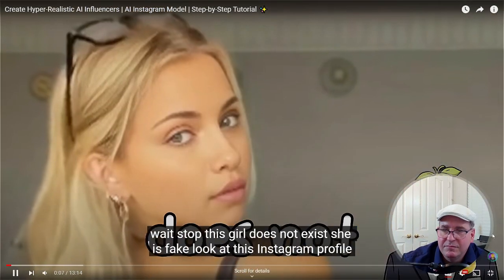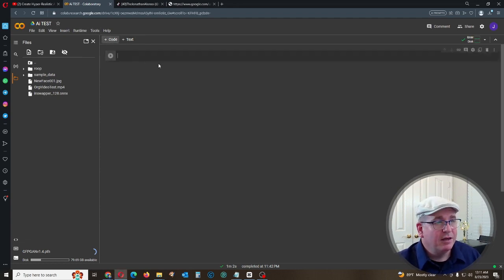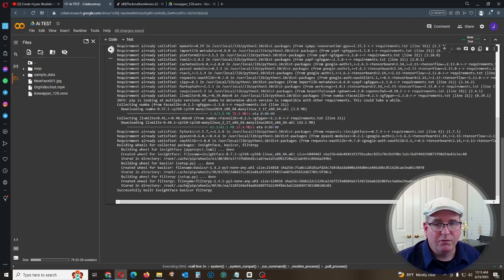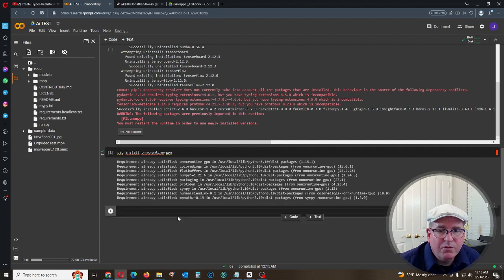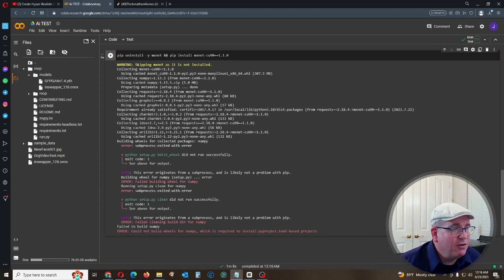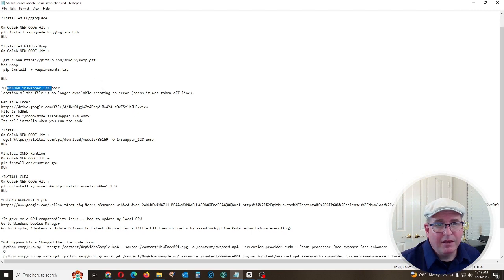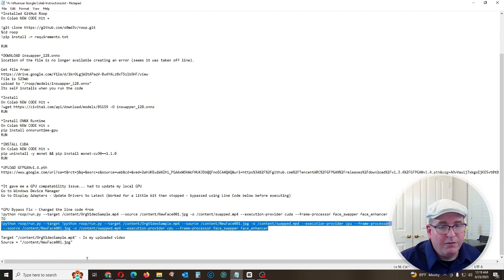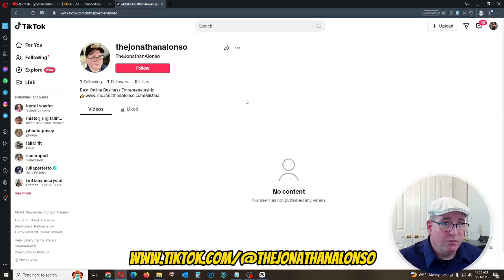Image to Video | Google Colab Error 401 - Fix - Step by Step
If you are getting a 401 error after following the steps in \Create Hyper-Realistic AI Influencers | AI Instagram Model | Step-by-Step Tutorial' - Fix is here!

So shout out to Lemon Head (Ai Revenue Pro) for the original video detailing the steps to take an image to video using Google Colab. Unfortunately after publishing the video many of the files were pulled off the internet. Well here is the fix... Not sure for how long!

2. Create a New Colab Notebook

3. Install Huggingface
    On Colab NEW CODE Hit +
    pip install --upgrade huggingface_hub
    RUN

4. Install GitHub Roop
    %cd roop
    !pip install -r requirements.txt
     RUN

5. DOWNLOAD inswapper_128.onnx
    Original file is no longer available creating an error (taken off line).

    File is 529mb
    Upload to "/roop/models/inswapper_128.onnx"
    Its self installs when you run the code

6. Install
    RUN

7.  Install ONNX Runtime
    pip install onnxruntime-gpu
    RUN

8. INSTALL CUDA
    pip uninstall -y mxnet && pip install mxnet-cu90==1.1.0
    RUN

9. UPLOAD GFPGANv1.4.pth

10. It gave me a GPU compatibility issue... had to update my local GPU
    Go to Windows Device Manager
    Go to Display Adapters - Update Drivers to Latest (Worked for a little bit  then stopped - bypassed using Line Code below before executing)

11. GPU Bypass Fix - Changed the line code from
    !python roop/run.py --target /content/OrgVideoSample.mp4 --source    /content/NewFace001.jpg -o /content/swapped.mp4 --execution-provider cuda --frame-processor face_swapper face_enhancer

TO

    !python roop/run.py --target !python roop/run.py --target /content/OrgVideoSample.mp4 --source /content/NewFace001.jpg -o /content/swapped.mp4 --execution-provider cpu --frame-processor face_swapper face_enhancer
 --source /content/NewFace001.jpg -o /content/swapped.mp4 --execution-provider cpu --frame-processor face_swapper face_enhancer

Clarification NOTES:
     Target "/content/OrgVideoSample.mp4" - Is my uploaded video
     Source = "/content/NewFace001.jpg"

Good Luck!

In this mind-blowing tutorial, we delve into the world of hyper-realistic AI influencers. Join us as we guide you through the step-by-step process of crafting incredibly convincing AI influencer profiles and videos that will leave you questioning reality. From gathering source images to creating jaw-dropping face swaps and videos, this journey will redefine your understanding of artificial intelligence. Whether you're a tech enthusiast or simply curious about the power of AI, this tutorial is a must-watch. Buckle up as we unveil the secrets behind the scenes, empowering you to create your own virtual sensation. Let's dive into the future of influencer culture and AI creativity!